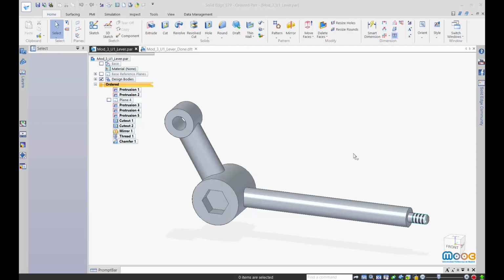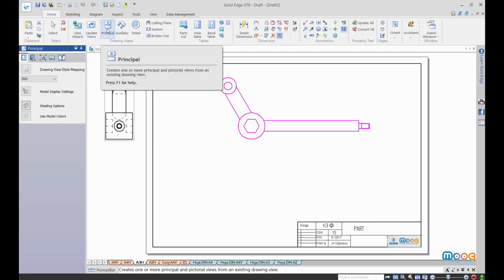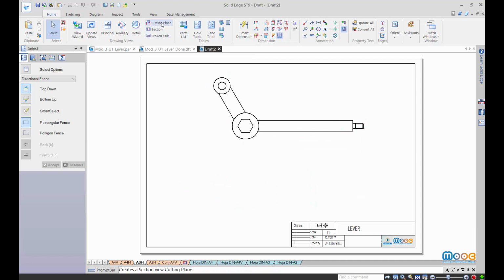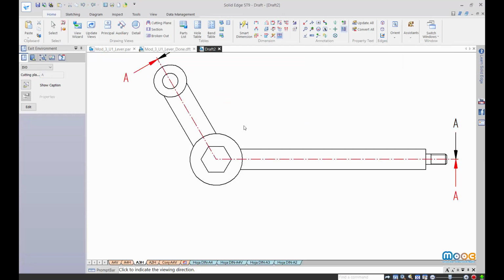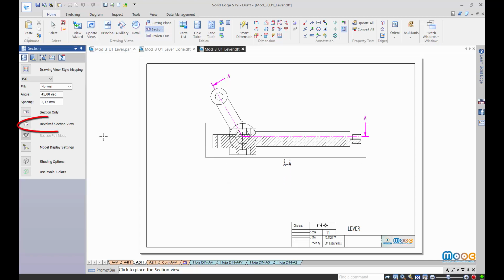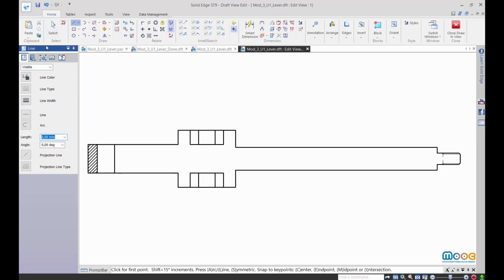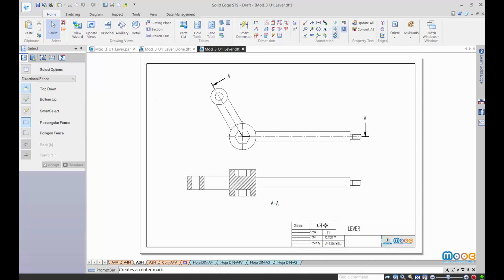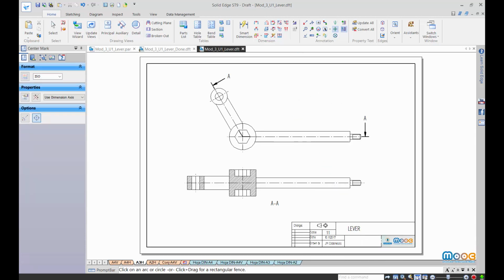MOOC CAD Mod 5 U1 Lever Dft 1